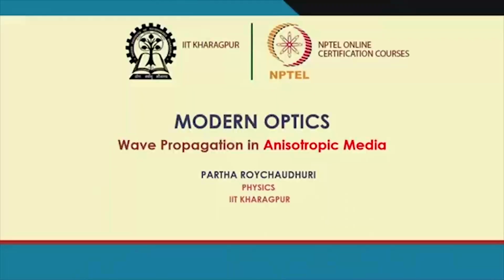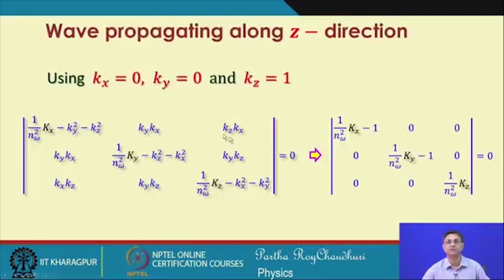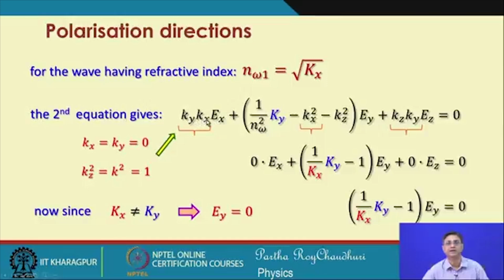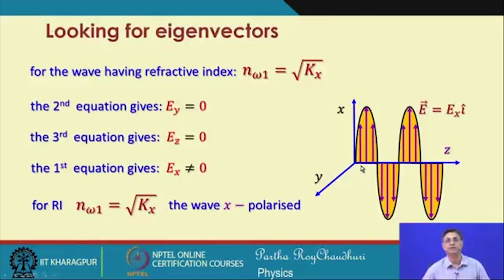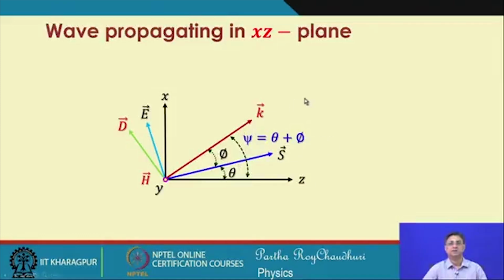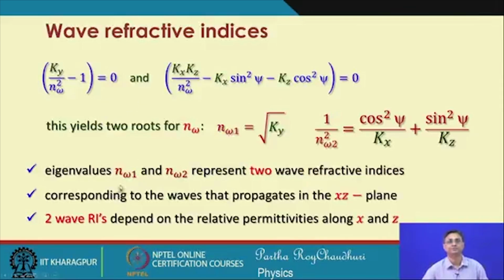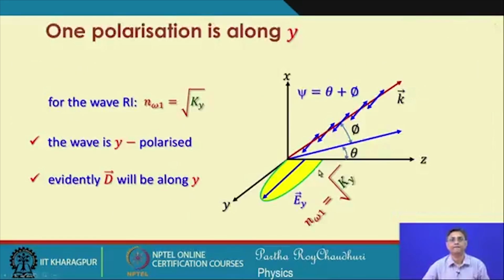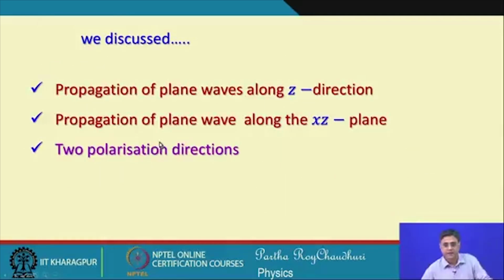Wave propagation in anisotropic media (Contd.)